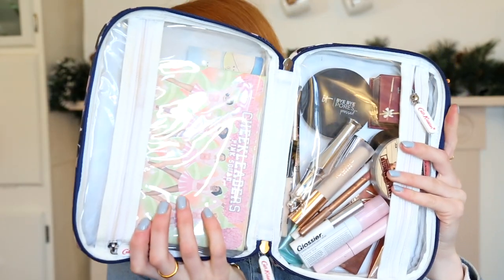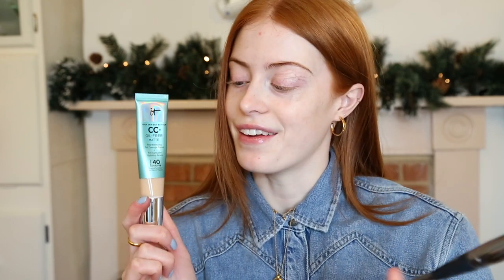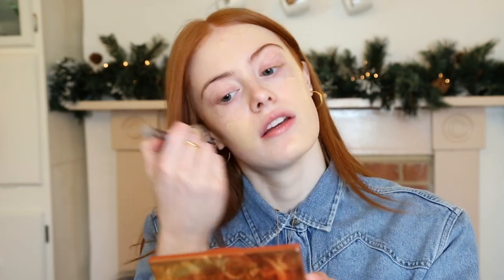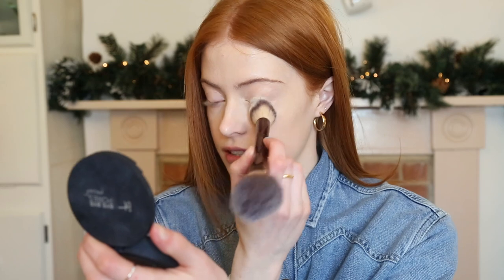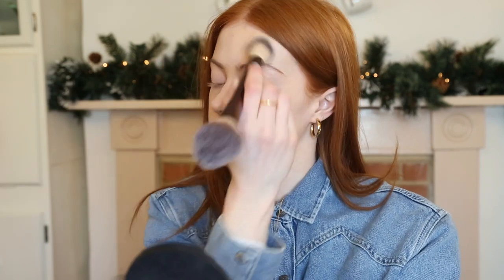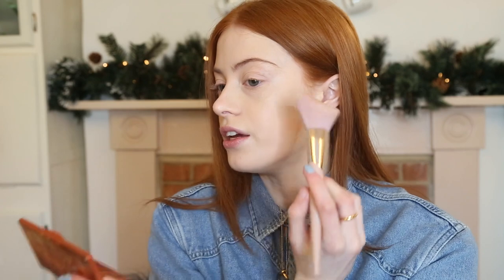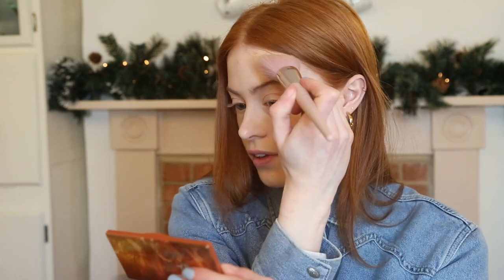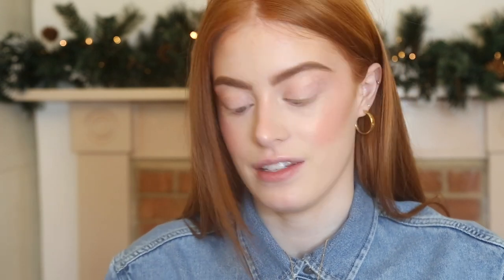MY EVERYDAY WINTER MAKEUP ROUTINE | MsRosieBea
- - - PRODUCTS USED - - -
Blush & Highlight
Brow Set
Lip Liner
Lip moisturiser - M&S
Lip Product

Earrings - Monica Vinader

- - - FAQ - - -

A - Missoma

A - Yes

- - - TECHNICAL INFO - - -